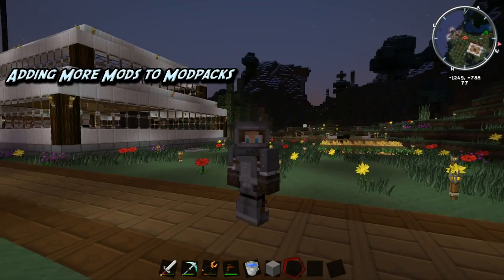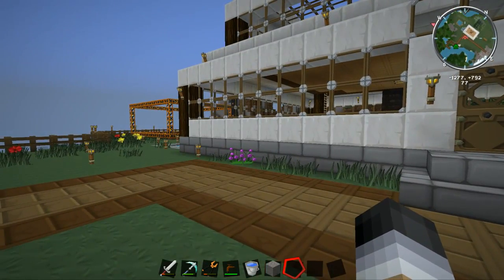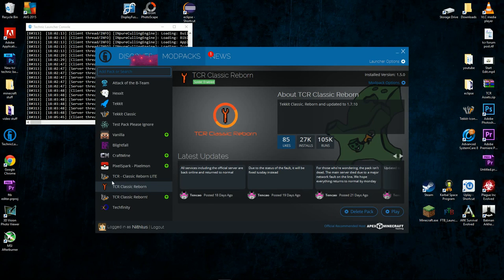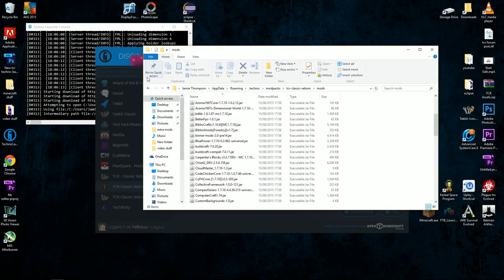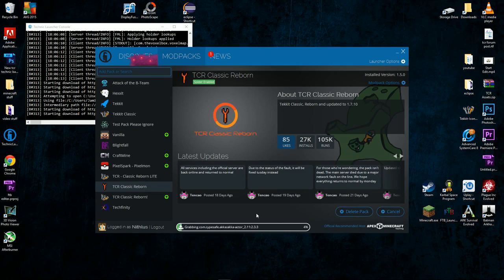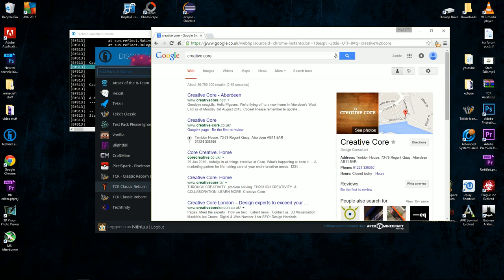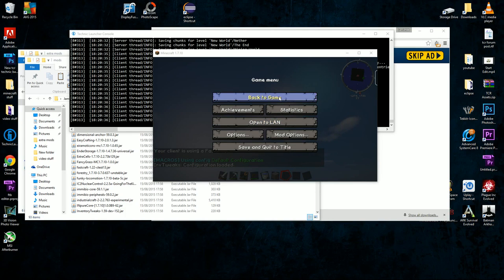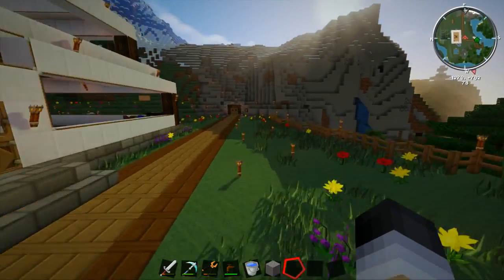How to add more mods to a modpack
I like to add extra mods to modpacks that I play which means i'm pretty much always adding extra mods on top of existing modpacks to make them better.

There have been a lot of questions about FTB unleashed and the mods that are on it, so I decide to address them. Today I show you how to add mods .

In 2015 the technic launcher changed the way you can find and install mod packs. It's much more simple now. This is just a short video tutorial on how to install .

Episode two of my make how to make a modpack series is here, and in this episode, I show you how to install mods using MultiMC so you can add mods to your .